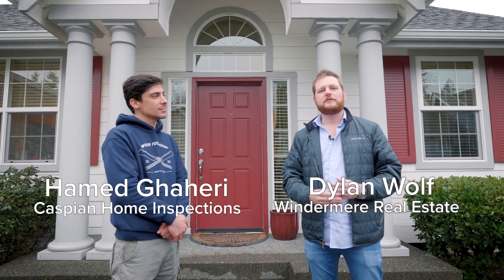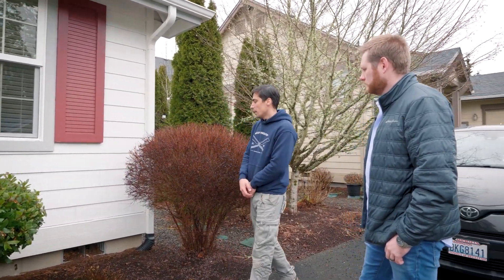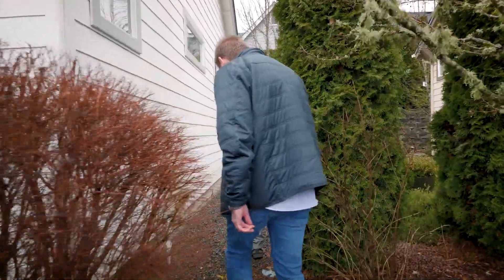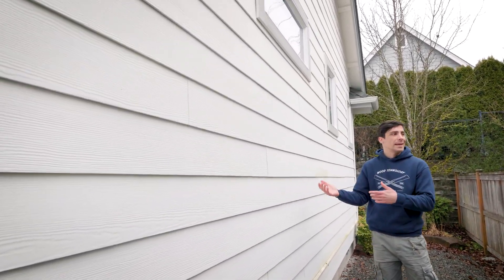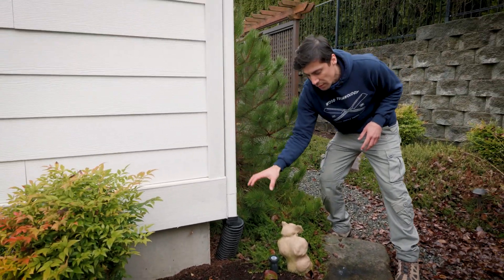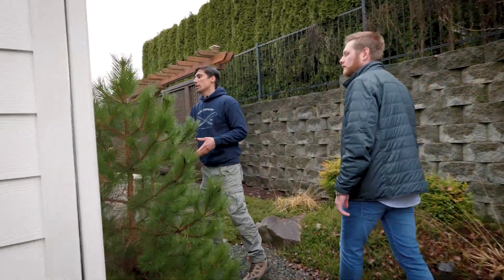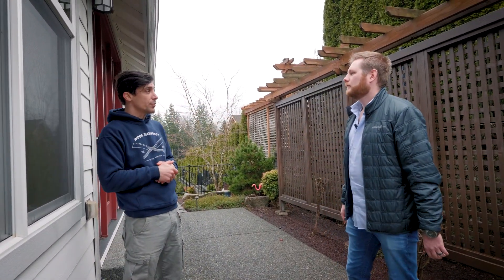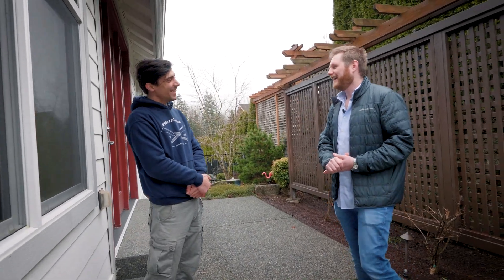How does a Home Inspector inspect Site and Exterior components of a house?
In this short video, we cover information about site and exterior inspections in a house. There are multiple items, wiring, siding, drainage pipes, area around  a house, etc. We also want to make sure they are in good shape, operable and there is no damage or failure on them.
Hamed Ghaheri
Washington Licensed Home Inspector